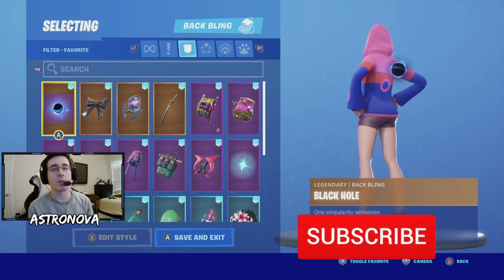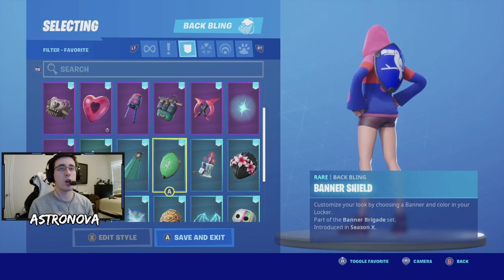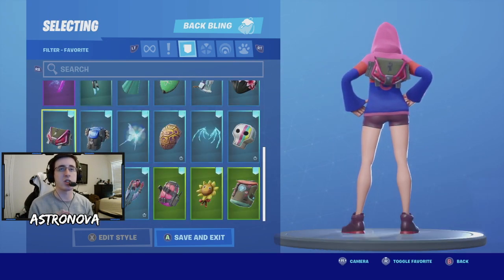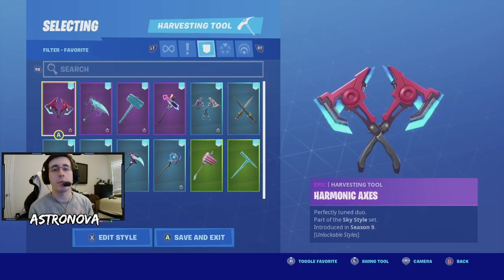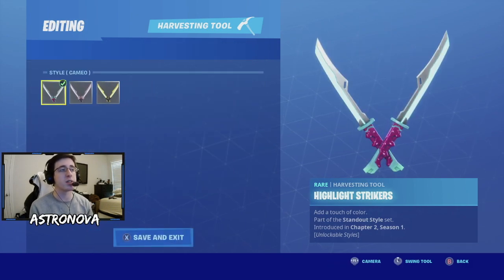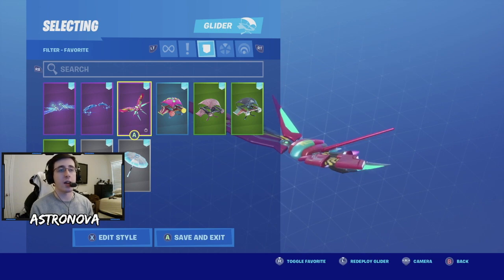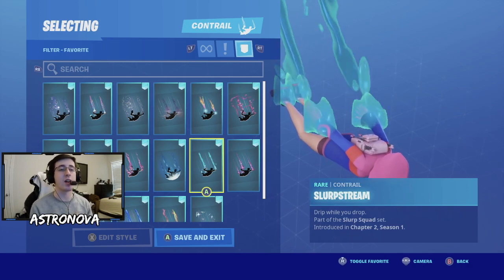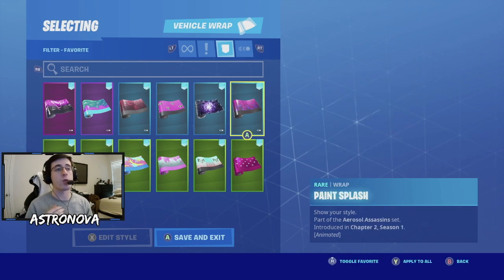BEST COMBOS FOR *NEW* STARTER PACK SKIN IRIS! - Fortnite Battle Royale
In this video I showcase THE BEST combos for the new starter pack skin Iris! Fortnite has introduced yet another starter pack to begin Chapter 2 Season 2. Iris is honestly my favorite starter pack that has been introduced, so I'm very happy to get it! Iris does have style to her with the hood up and hood down with is unique for a starter pack skin. There are many combos for the new Iris skin so be sure to watch all the way through to see THE BEST combos for this skin...